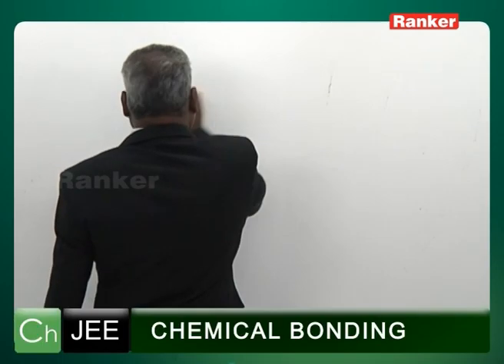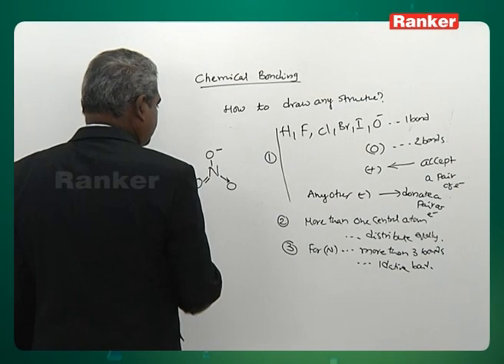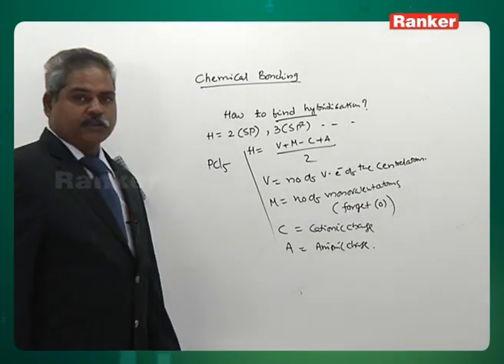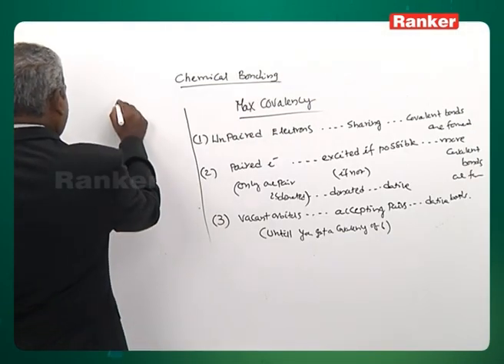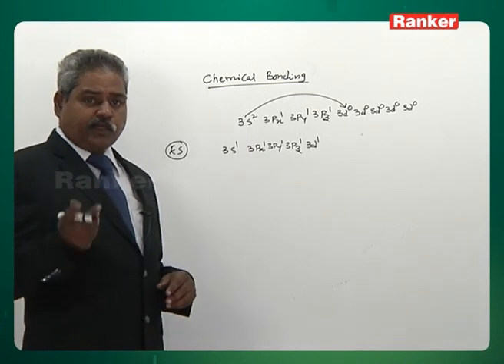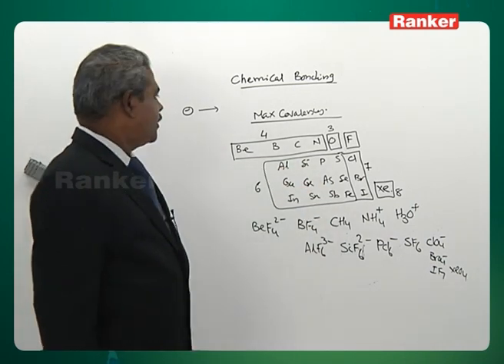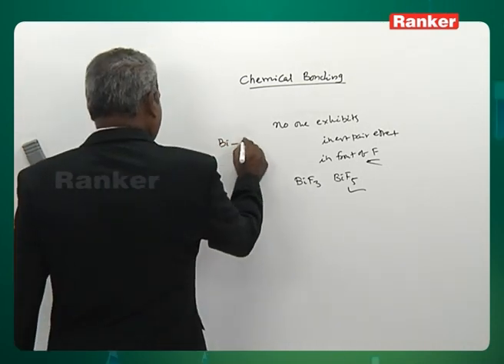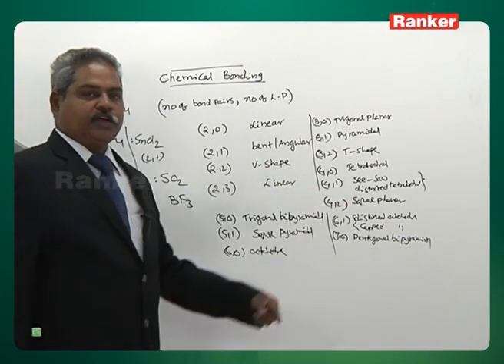Chemistry Chemical bonding RSN 1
This lecture video deals primarily with Chemical Bonding enclosed with JEE Chemistry which is explained by R. Satyanarayana Sir